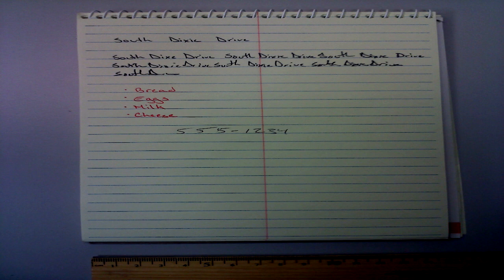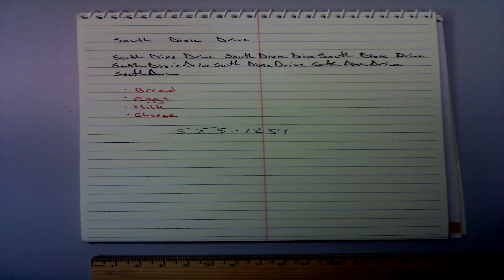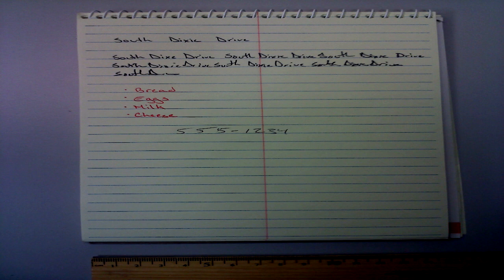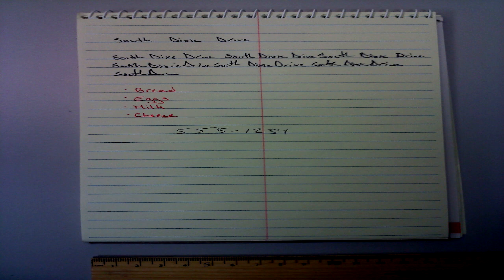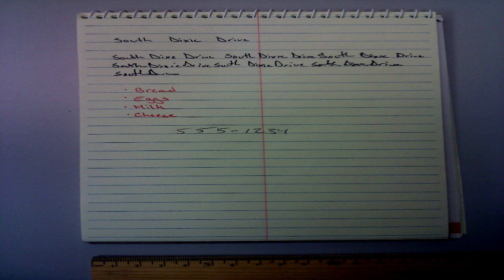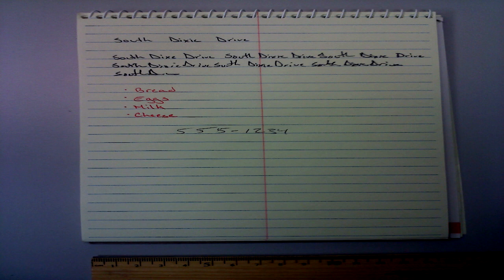SCP-546 A Notebook [Safe]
Goin' to the store, you want anything?

SCP requested by "freddy and foxy."